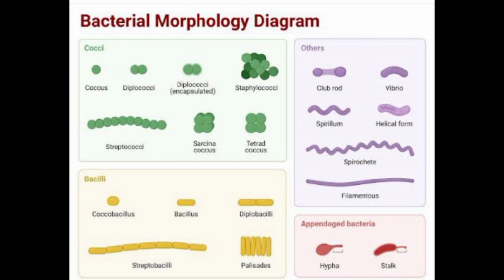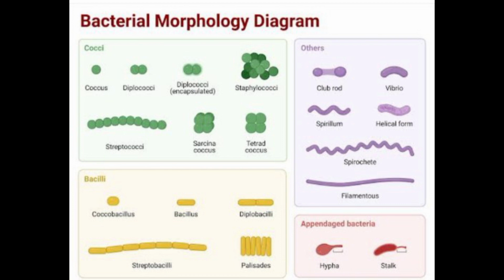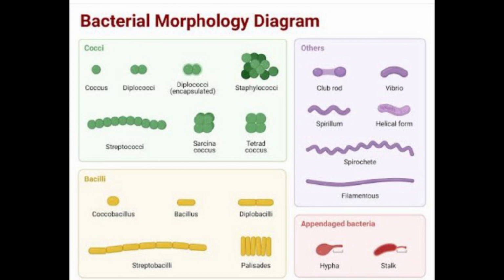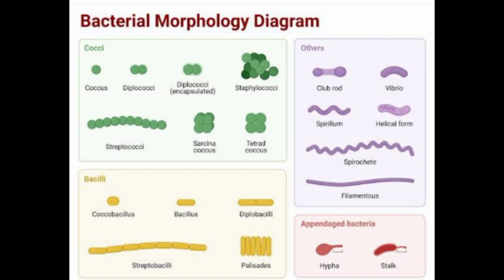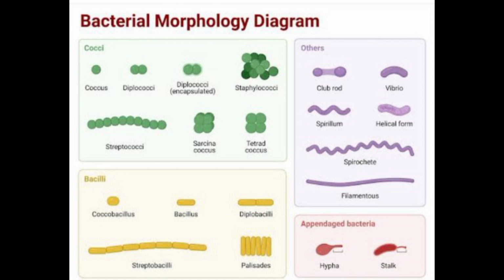December 29, 2022